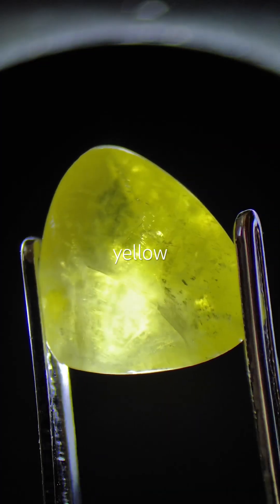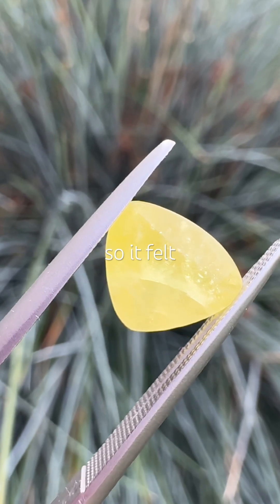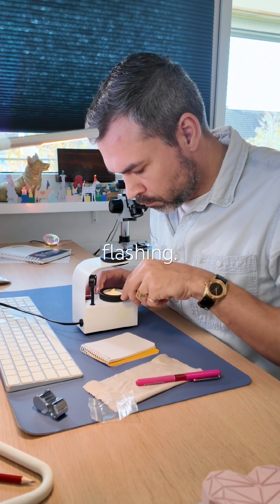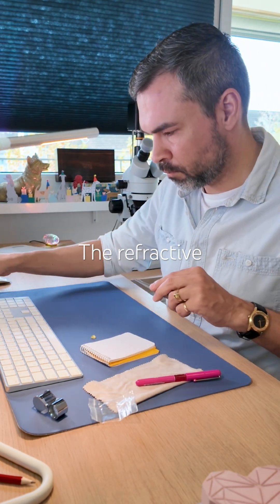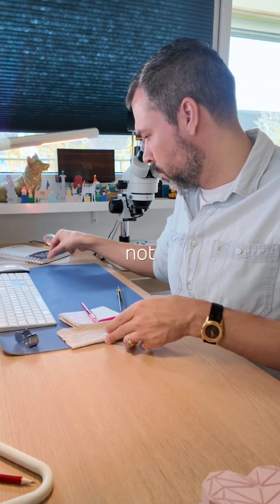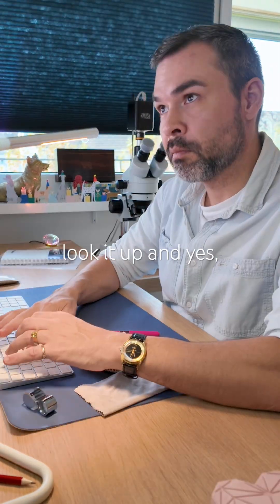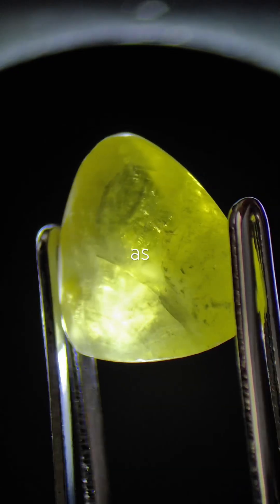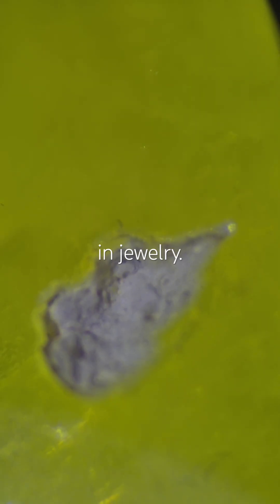I bought a random gemstone at 3 AM... 🌙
A sleepless night led to a surprise in the mail! This vivid yellow stone was a challenge to identify because it is quite uncommon as a faceted gemstone.

After checking its specific gravity and optical behavior, I confirmed it is Brucite. While usually found as a cabochon due to its softness, a clean and bright specimen like this is a true collector’s piece. It is definitely more for a display case than a ring!